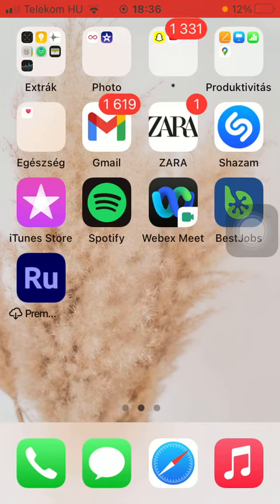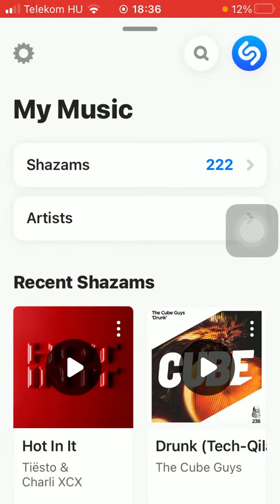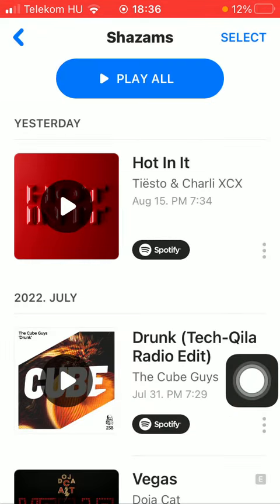How to search among results on Shazam? - Shazam Tips